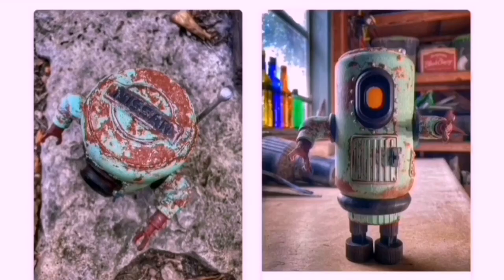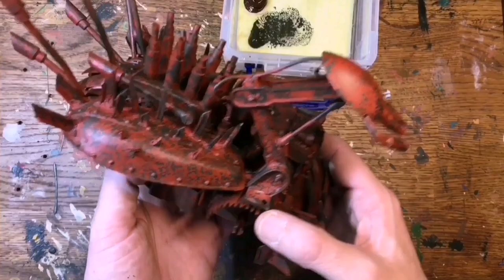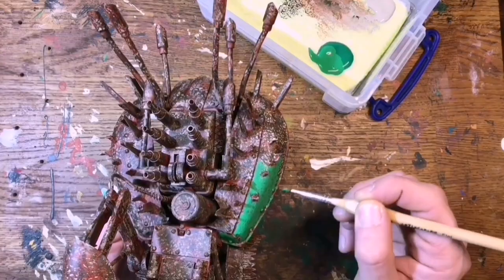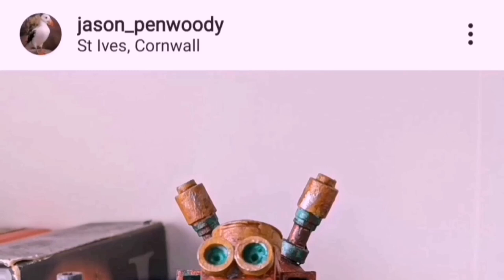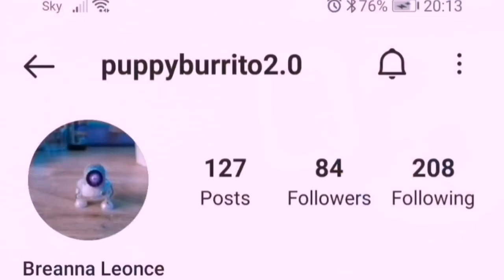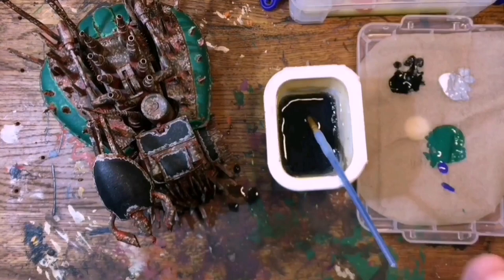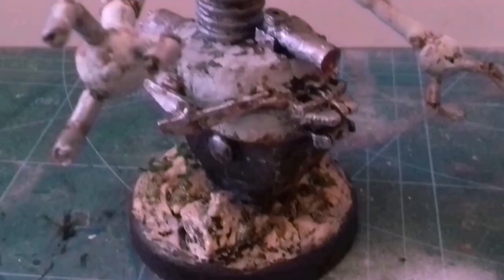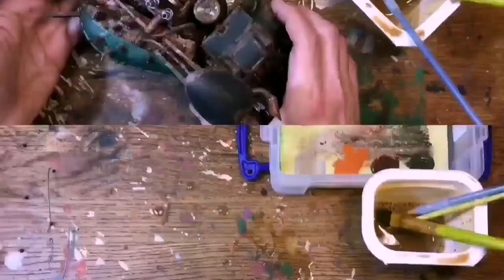Mad Max scratch build painting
In this episode I'll be painting my Mad Max vehicle from the previous build video and showing off some more of your builds.

This build is a friendly challenge set by @emerson.ward. Myself, @jonny_simpelton and @craftyric took him up on the challenge.

Keep them coming i love sharing them.